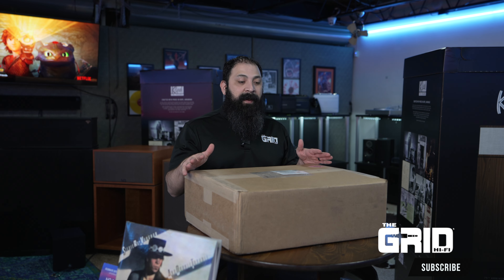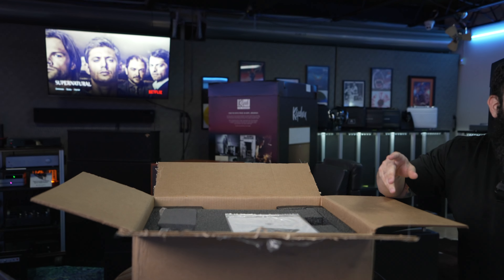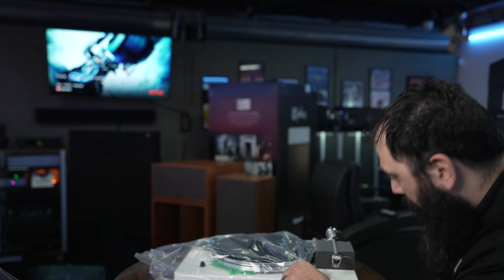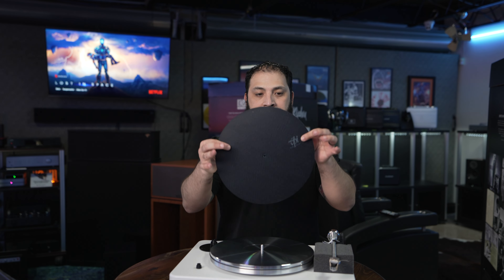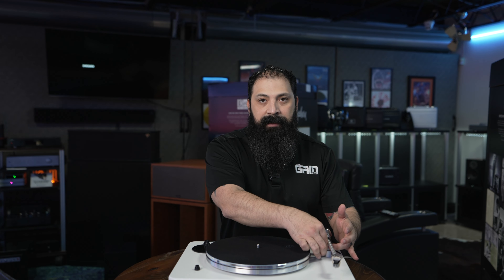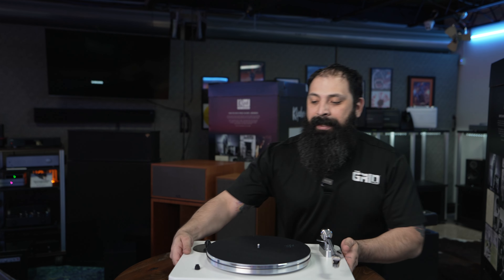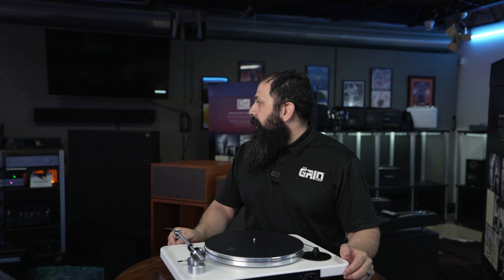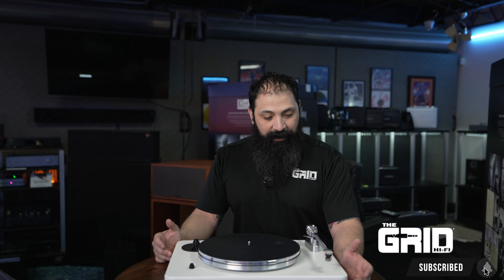The HIFI Entry Level Turntable | VPI Industries Cliffwood